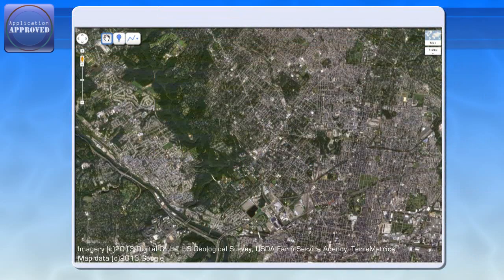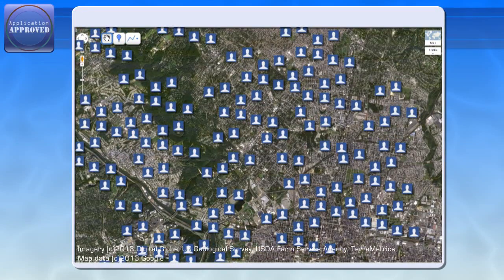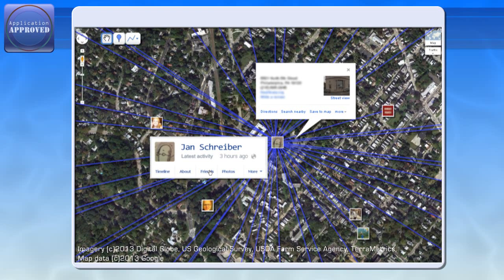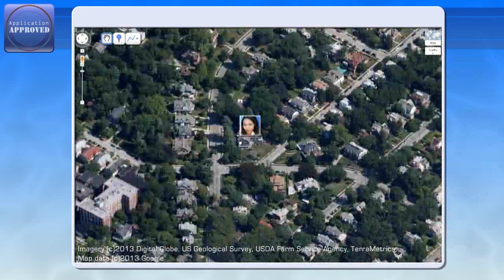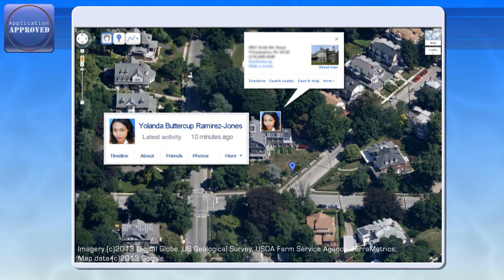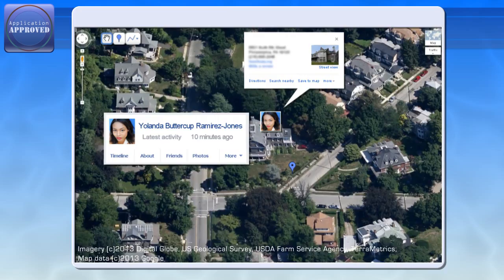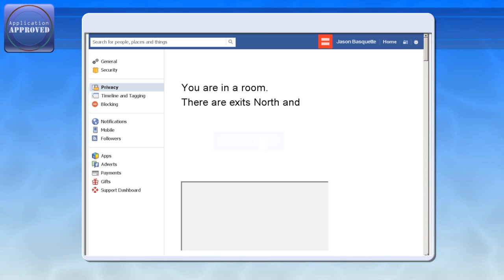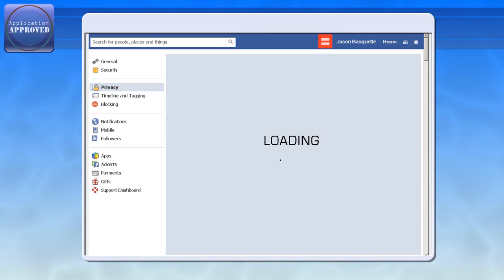Awesome Facebook/Google Maps collaboration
In this episode of Application Approved, Jason Basquette gives you a sneak preview of Facebook Earth.